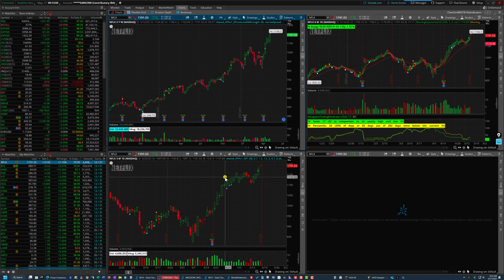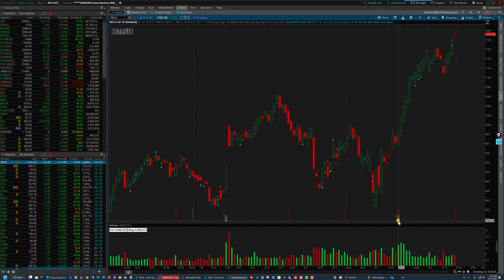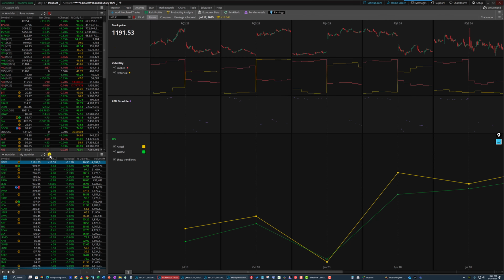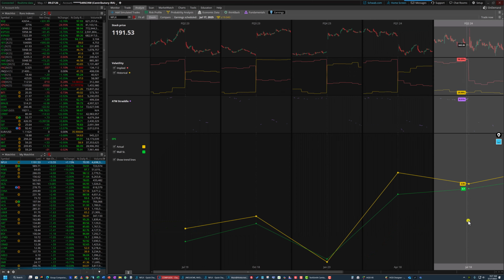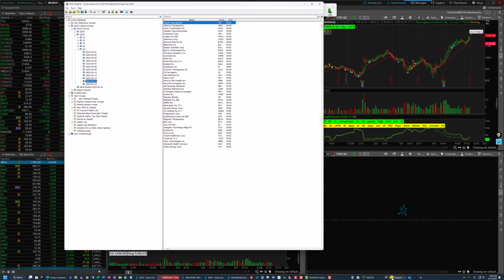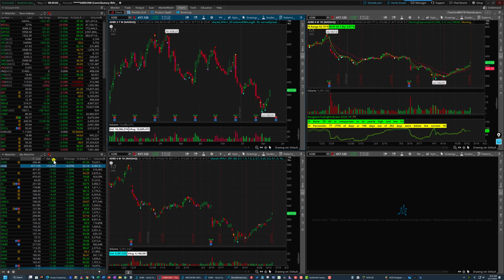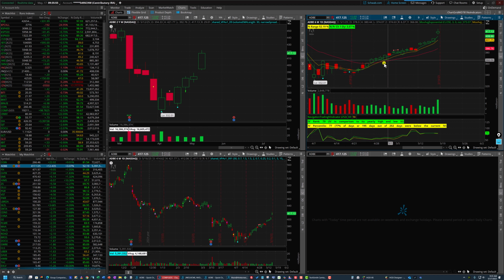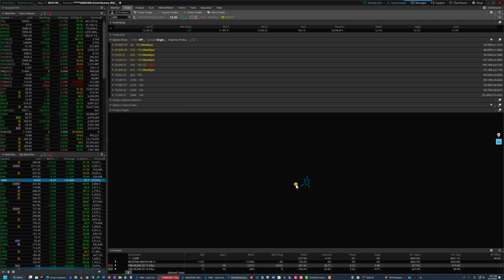02 Tracking Response to Earning in Thinkorswim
I use HGSI in conjunction with HGSI to track upcoming earnings and a stock's response to earings.